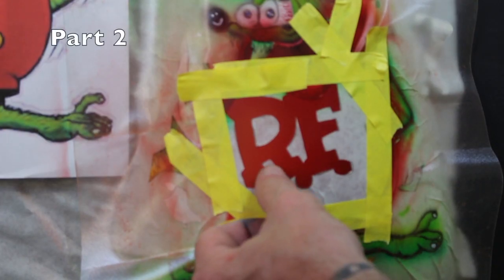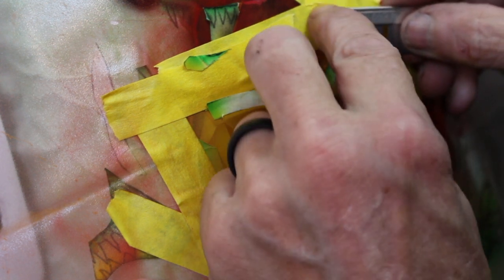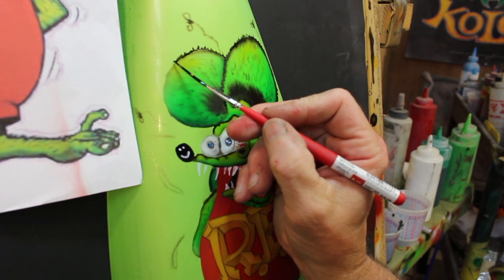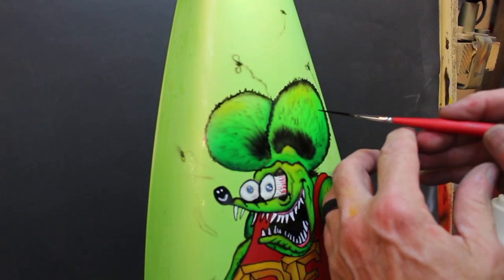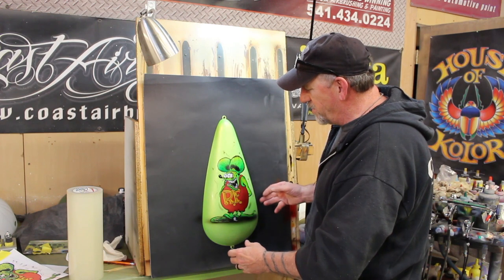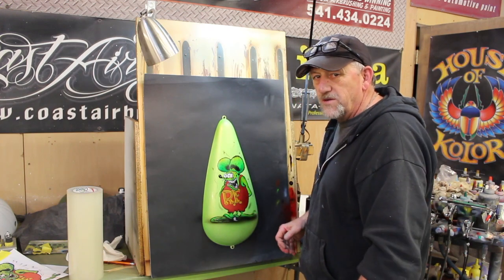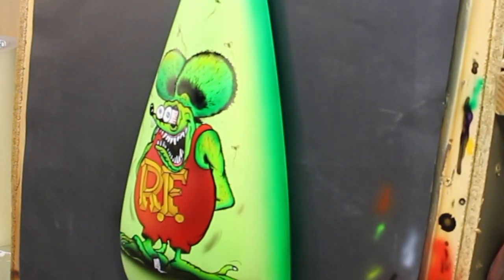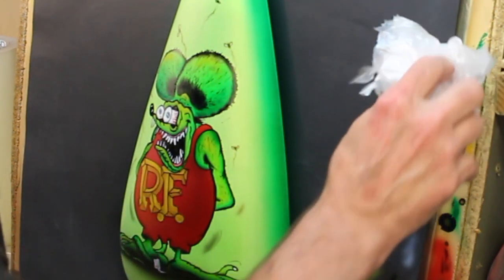Rat Fink Part 2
In this video I finish out Airbrushing the tank Blank showing you different techniques along the way.